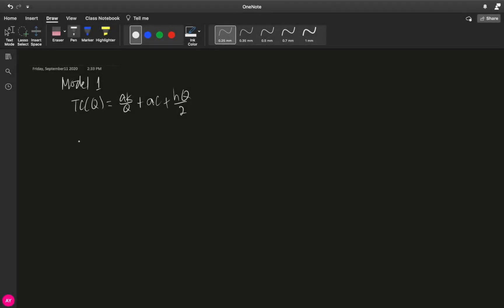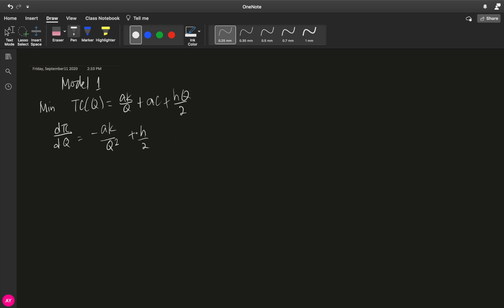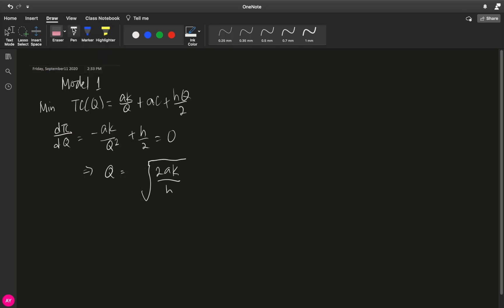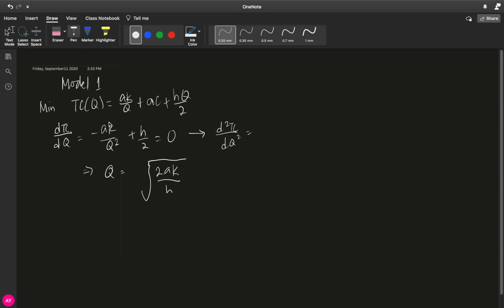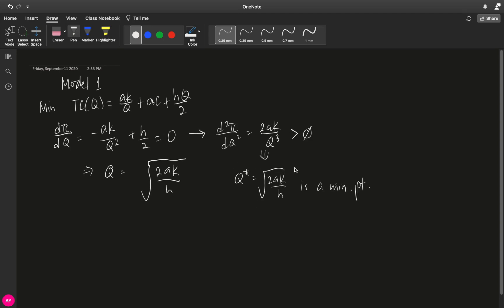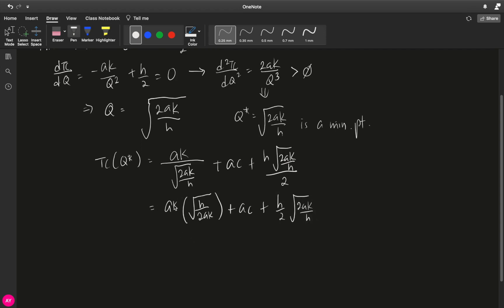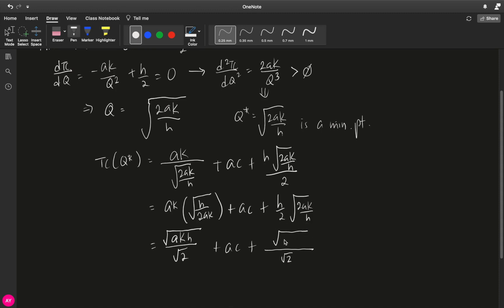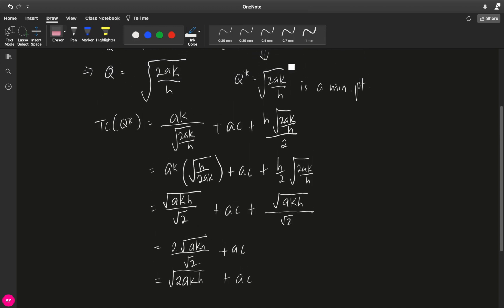Model 1 Solving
This video shows you how to get the optimal order quantity for the Basic EOQ model using calculus